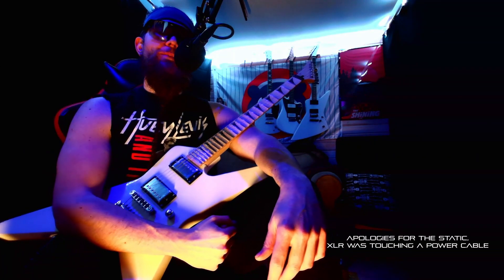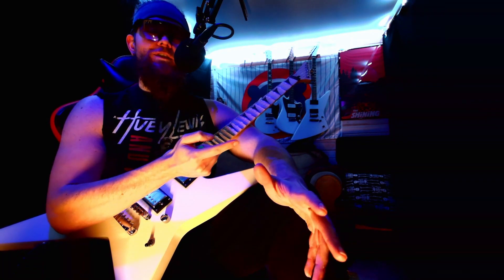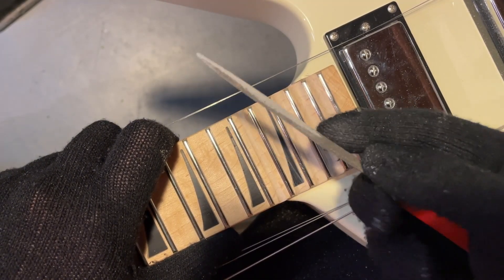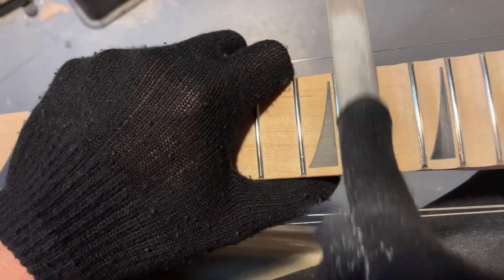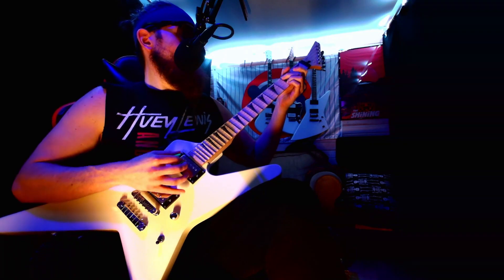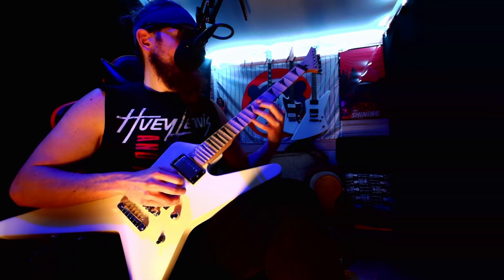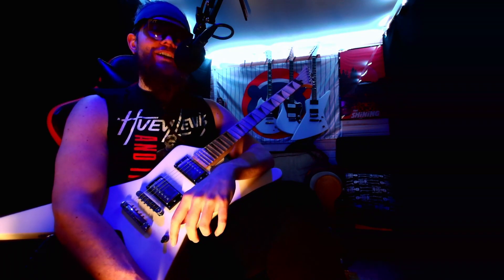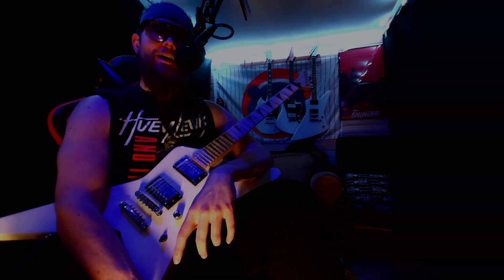I SCALLOPED MY GUITAR FRETBOARD!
I SCALLOPED MY OWN GUITAR FRETBOARD! GOOD OR BAD IDEA?

On today's guitar zone video, it's another project, this time I decided to scallop the fingerboard on a cheap neck I bought, using only minimal cheap tools. And then I do a sound demo to check out the results.

Original music in video made by me, if you enjoy, please check it out on Spotify, iTunes/Apple Music, YouTube, etc., under "JROID",

Songs: JROID - The Surface, The Rain, and A Starlit Night

Chapters:

0:00 - Guitar Zone Intro
0:37 - I'm going to scallop my fretboard
1:44 - Let the scalloping begin
3:47 - Results and sound demo
5:28 - My thoughts
6:41 - Guitar Solo Jam (JROID - The Surface)

JOIN CYBERJROID SYSTEMS JROIDNET TODAY!!